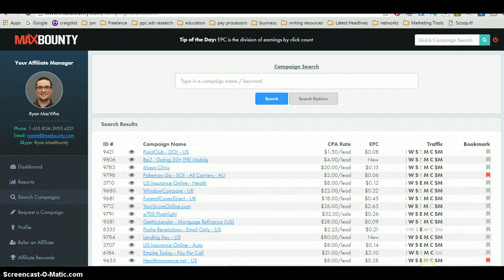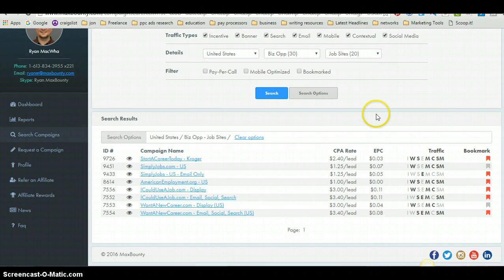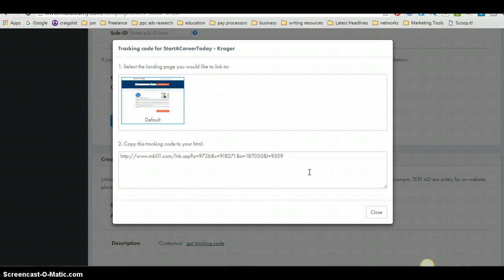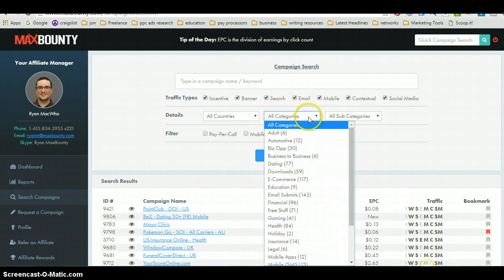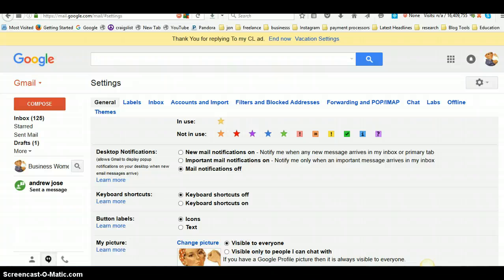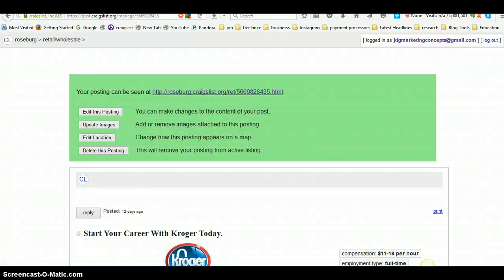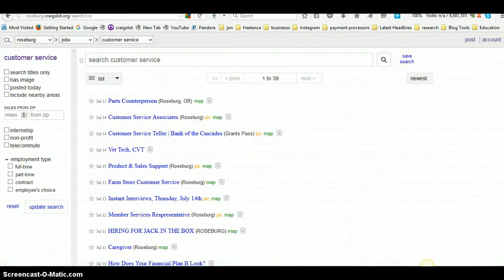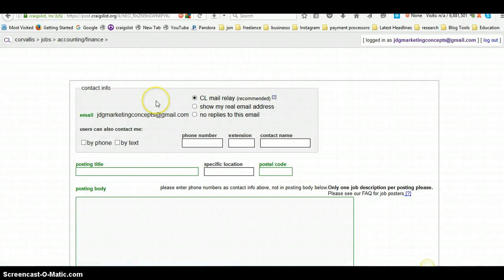How to make money with Cpa Offers on Craigslist (Cpa offers that convert included)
Best Cpa Offers you will find is on MaxBounty..

You will need tracking as well to promote cpa offers.

Making money online with cpa offers is the hottest way to work from home currently. But it's no walk in the park. It takes time to learn the whole process.

That's why I am sharing this method with you. So you can get some experience in this lucrative niche and generate some income to create an ad budget or buy a training course ( Such as this one

how to make money with cpa offers